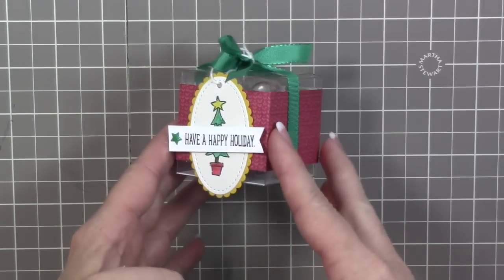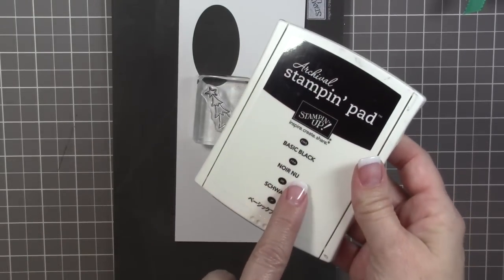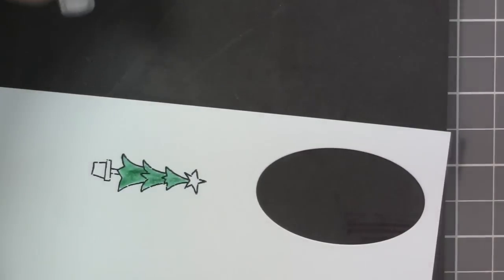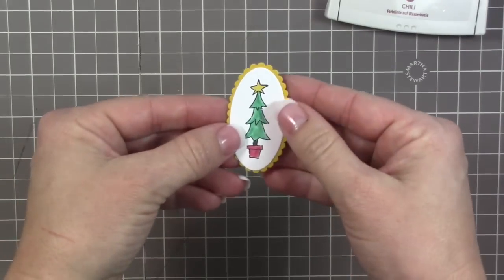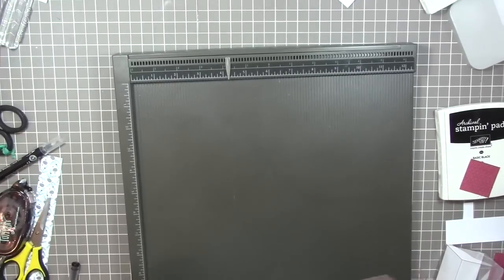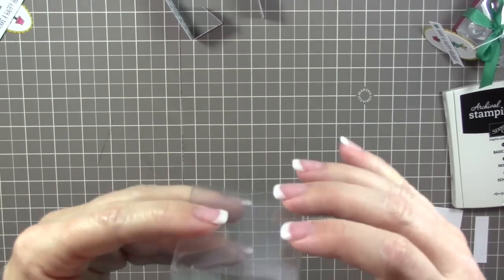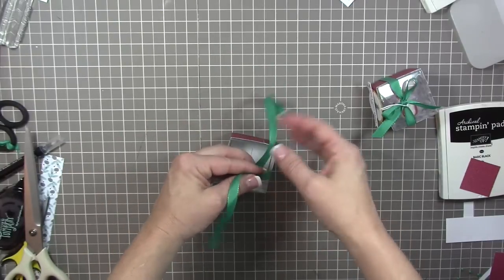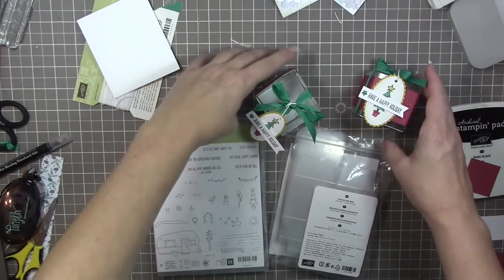Stampin' Up! 12 Weeks of Christmas | Week Nine